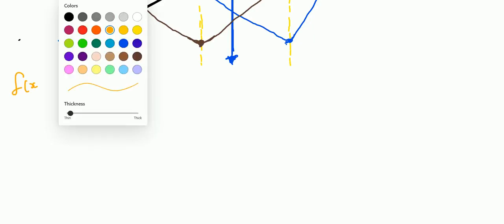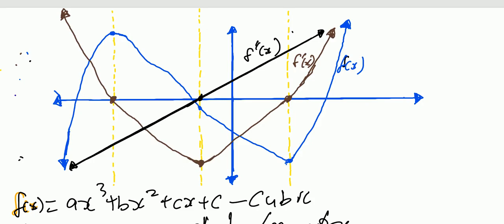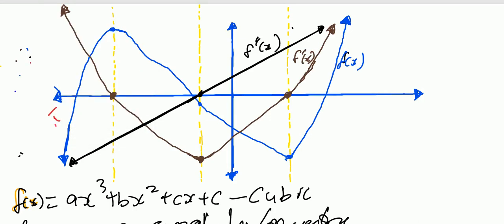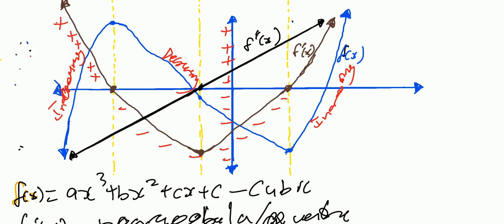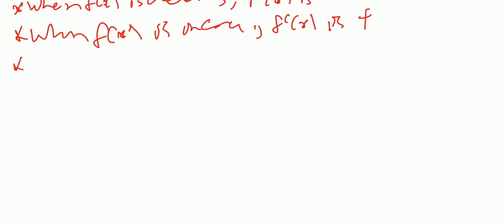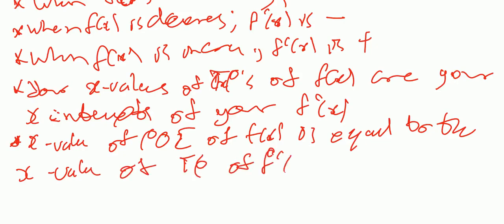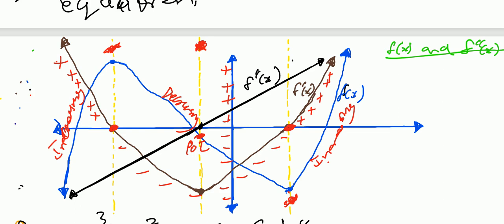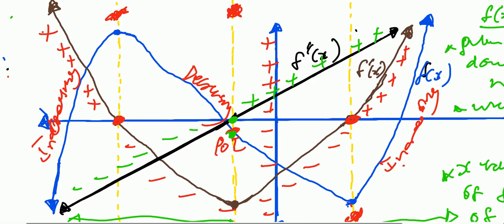Calculus Relationships between f, f' and f''